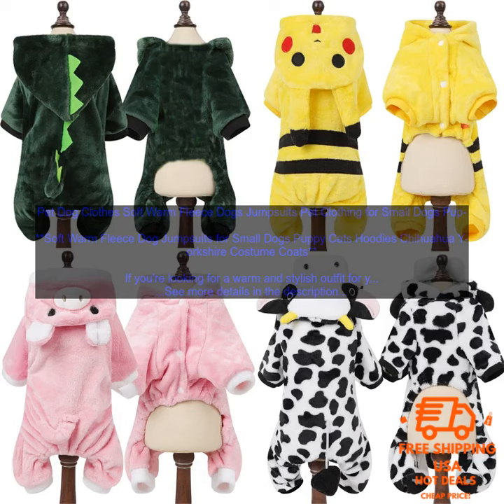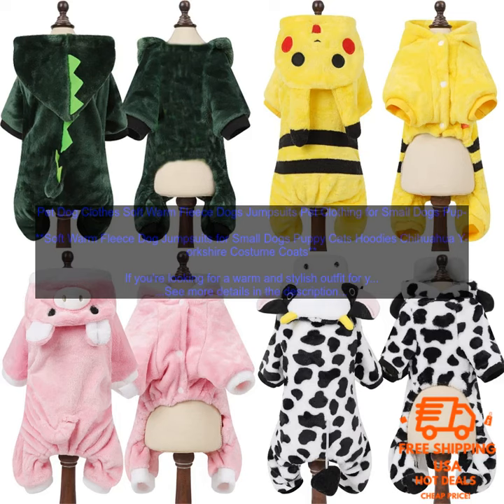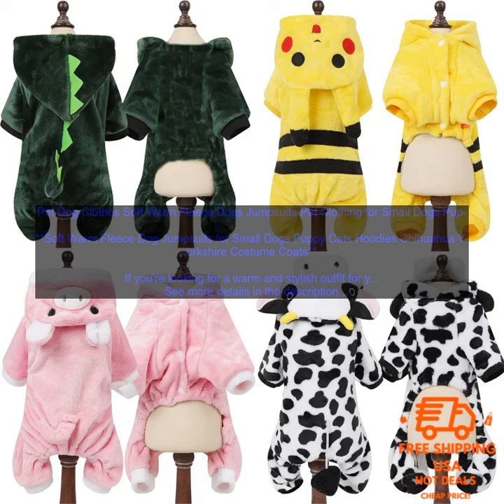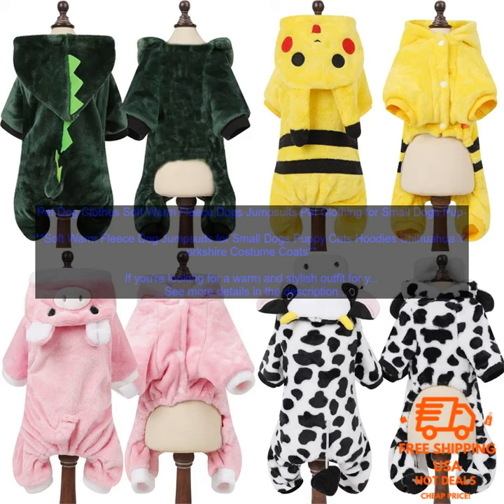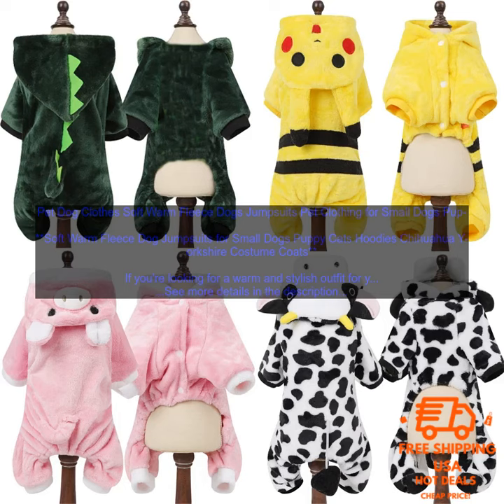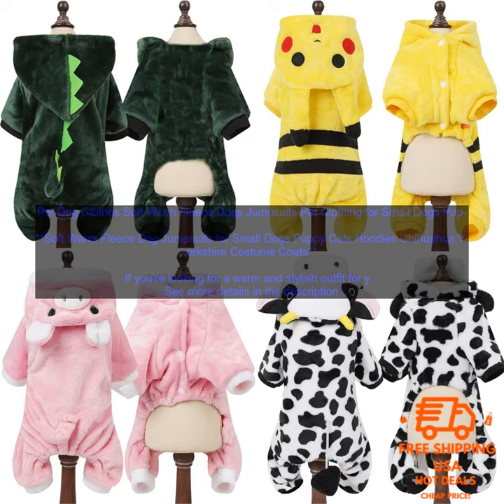1005004418915829 Pet Dog Clothes Soft Warm Fleece Dogs Jumpsuits Pet Clothing for Small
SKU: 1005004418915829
Pet Dog Clothes Soft Warm Fleece Dogs Jumpsuits Pet Clothing for Small Dogs Puppy Cats Hoodies Chihuahua Yorkshire Costume Coats
**Soft Warm Fleece Dog Jumpsuits for Small Dogs Puppy Cats Hoodies Chihuahua Yorkshire Costume Coats**

If you're looking for a warm and stylish outfit for your small dog, look no further than these soft fleece dog jumpsuits! They're perfect for keeping your furry friend warm and cozy during the cold winter months.

These jumpsuits are made from high-quality fleece fabric that is soft and comfortable against your dog's skin. They also feature a built-in hoodie with a drawstring closure to keep your dog's head and neck warm.

The jumpsuits are available in a variety of colors and sizes, so you can find the perfect one for your dog. They're also machine-washable, so they're easy to keep clean.

Here are some of the benefits of these soft fleece dog jumpsuits:

* Keep your dog warm and cozy during the cold winter months
* Made from high-quality fleece fabric that is soft and comfortable against your dog's skin
* Feature a built-in hoodie with a drawstring closure to keep your dog's head and neck warm
* Available in a variety of colors and sizes
* Machine-washable

If you're looking for a stylish and functional way to keep your small dog warm this winter, these soft fleece dog jumpsuits are a great option. They're sure to keep your furry friend looking and feeling their best all season long.

**Here are some tips for choosing the right soft fleece dog jumpsuit for your pet:**

* **Measure your dog's chest and neck to ensure a proper fit.**
* **Choose a jumpsuit that is made from high-quality materials that will be comfortable against your dog's skin.**
* **Look for a jumpsuit with features that will keep your dog warm, such as a built-in hoodie or a fleece lining.**
* **Choose a jumpsuit that is machine-washable for easy care.**

With so many great options available, you're sure to find the perfect soft fleece dog jumpsuit for your furry friend. So what are you waiting for?
chihuahua, clothing, coat, costume, dogs, fleece, hoodie, jumpsuit, puppy, small, soft, warm